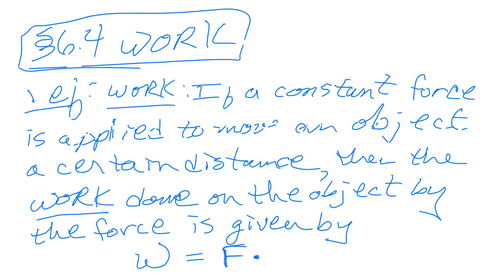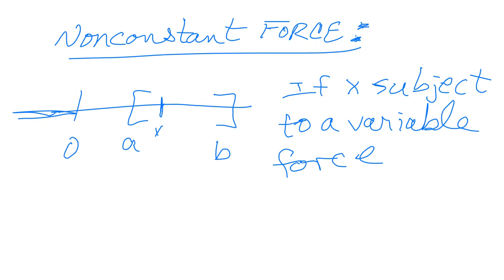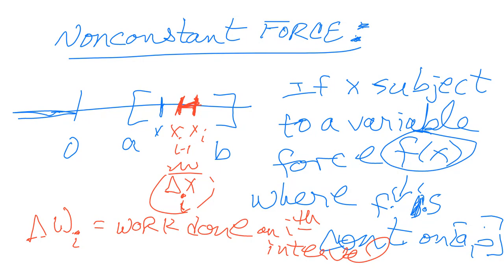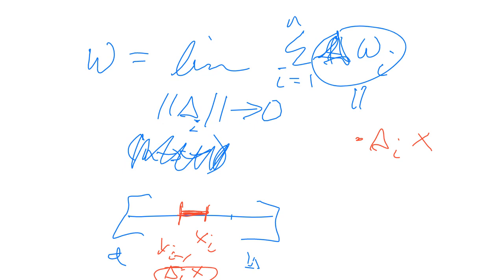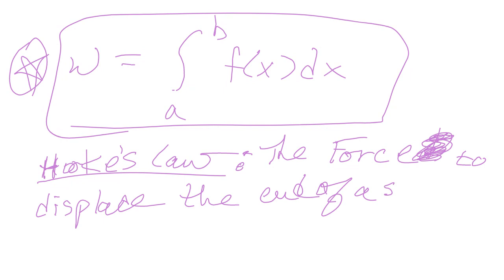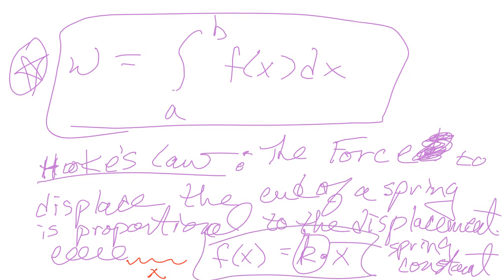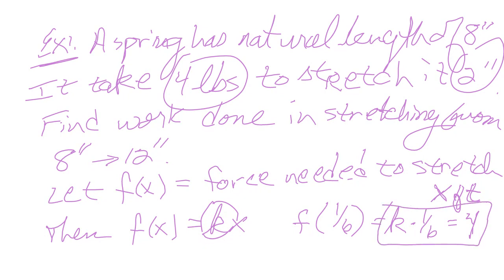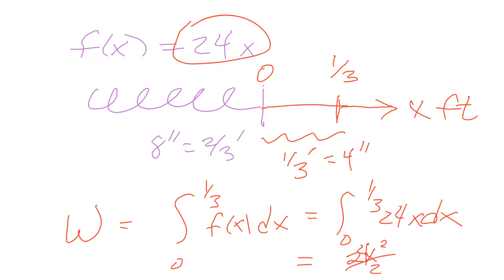Section 6.4 May 21st recording 1